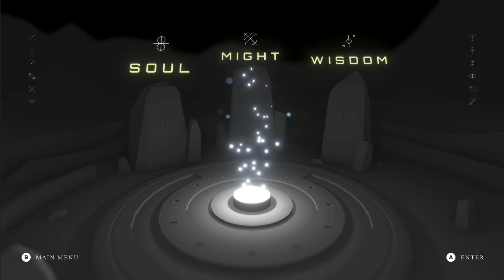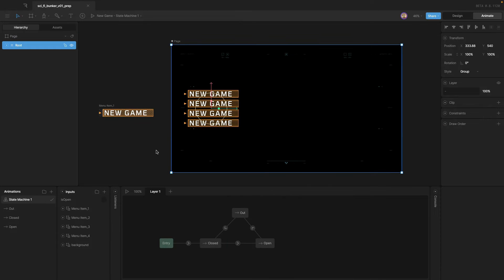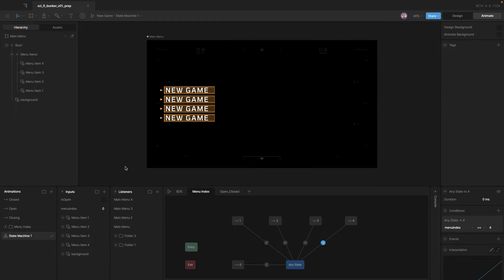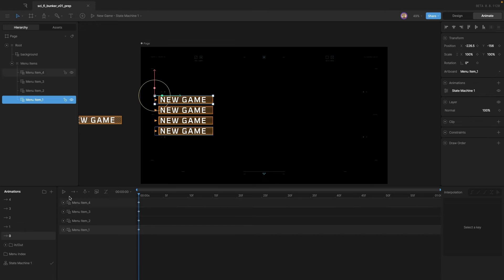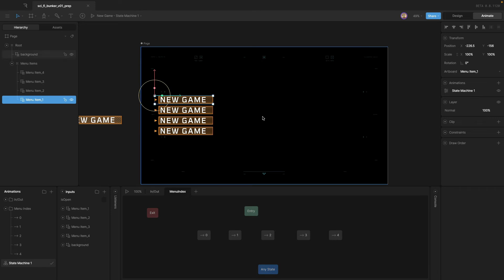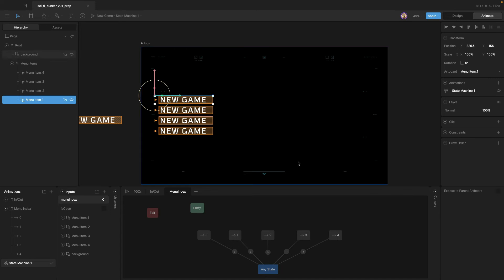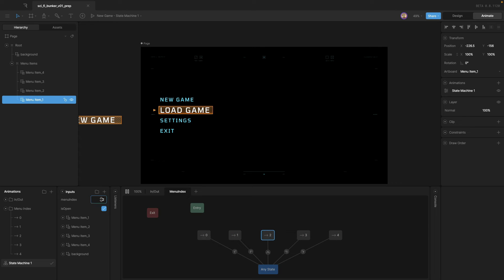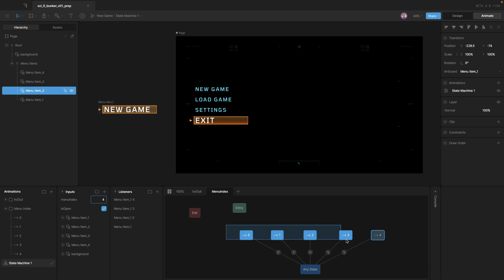UI Basics - Setting up the State Machine to work with controllers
In this video, I'll be walking you through setting up a State Machine to work with a controller.